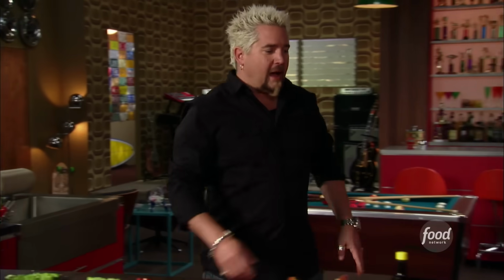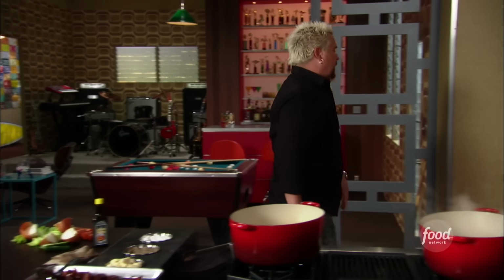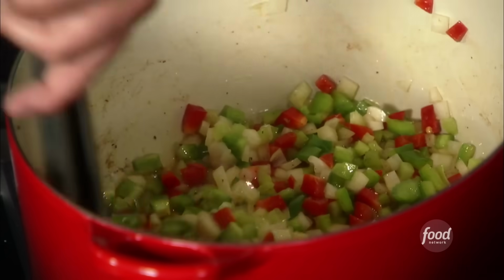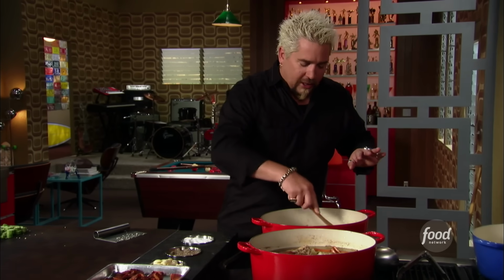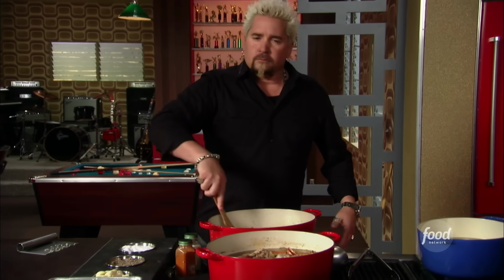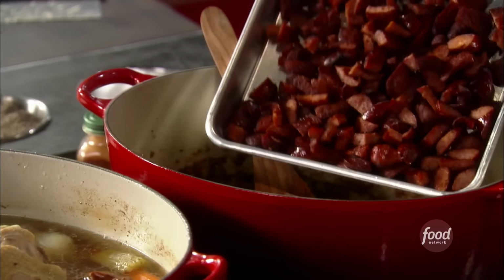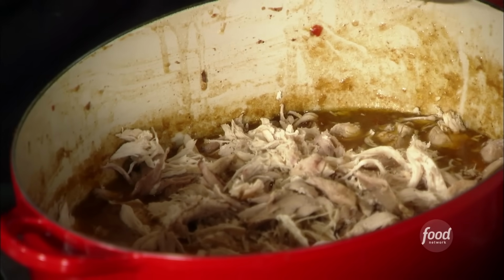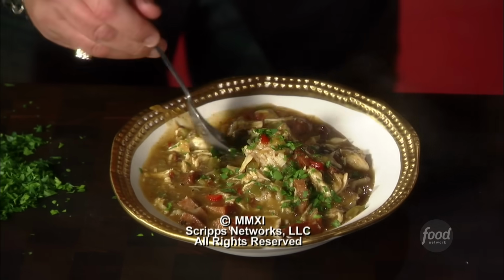Guy Fieri's Gumbo | Guy’s Big Bite | Food Network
Guy knows that the secret to great gumbo is the roux cooking until it's nice and dark before adding liquid. Be patient! As the flour cooks, it'll mellow into a gorgeous golden brown.

We know one thing is certain — Guy Fieri's food is as fun, fearless and fundamental as his larger-than-life personality. We hope you're hungry, because this Guy's imagination knows no limits. Open wide for Guy's Big Bite!

Gumbo
RECIPE COURTESY OF GUY FIERI
Level: Intermediate
Total: 11 hr
Prep: 30 min
Inactive: 8 hr
Cook: 2 hr 30 min
Yield: 8 to 10 servings

Ingredients

Brine:
1 (4 to 5-pound) chicken, cut into 10 parts, reserve neck, back and wing tips for stock
1/4 cup kosher salt
3 tablespoons hot sauce (recommended: Crystal)
3 tablespoons liquid smoke
1 tablespoon fresh cracked black pepper

Stock:
1 tablespoon kosher salt
1 tablespoon fresh cracked black pepper
1 tablespoon canola oil
1 cup 2-inch pieces celery and tips
1 carrot, cut into 4 pieces
1 onion, quartered
1 jalapeno, cut in half, seeds removed
1 1/2 tablespoons liquid smoke

Gumbo:
1 pound smoked sausage, cut into 1/2-inch slices on the bias
1 pound andouille sausage, cut into 1/2-inch slices on the bias
1/4 cup bacon fat
4 cups diced onions
2 cups diced celery
2 cups diced green bell pepper
2 cups diced red bell pepper
1/4 cup fine diced Anaheim pepper
1 cup minced garlic
3/4 cup flour
2 teaspoons cayenne pepper
1 teaspoon ground white pepper
1 tablespoon kosher salt
1 tablespoon fresh cracked black pepper
Cooked rice, for serving
Chopped fresh parsley, for garnish

Directions

For the brine: Combine the chicken pieces, salt, hot sauce, liquid smoke and black pepper with 4 cups water in a large resealable bag and place inside a container (in case of leaks). Refrigerate for 8 to 12 hours. Drain and discard the brine.

For the stock: If you have the time, allow the chicken to drain and dry out about 30 minutes prior to searing. It will create a better crust on the chicken and more brown bits on the bottom of the pot, ultimately adding more flavor to the gumbo.

Sprinkle the chicken pieces, including the reserved neck, back and wing tips, with the salt and pepper. In a large Dutch oven (enameled cast iron preferred), heat the oil over high heat until shimmering. Add the chicken pieces and brown well on all sides, turning as needed. Add the celery, carrots, onions and jalapenos, and continue to brown for an additional 10 minutes. Add 1 gallon water and the liquid smoke and bring to a boil, and then reduce the heat to maintain a strong simmer. Cook for 1 1/2 hours, stirring occasionally.

After 1 1/2 hours, remove the chicken pieces, discarding the back, neck and wing tips. Strain the stock and reserve. When the chicken is cool enough to handle, remove the meat and shred, discarding the bones and fat.

For the gumbo: In a Dutch oven over medium-high heat, add the sausages and cook until the fat has rendered down, about 5 minutes. Remove the sausages from the pan and set aside. Add the bacon fat and, when shimmering, add the onions, celery, bell peppers and Anaheim peppers. Saute, stirring frequently, until the onions are just starting to color, 10 to 12 minutes. Add the garlic and cook 2 to 3 minutes more, being careful not to let it burn. Add the flour, 1/4 cup at a time, stirring constantly. Stir until a dark golden roux has developed, 11 to 13 minutes. Add 1 cup at a time of the stock, incorporating well after each addition, to total 6 cups.

Add the reserved sausages, shredded chicken, cayenne and white pepper into the pot. Heat through and add the salt and black pepper. If the gumbo is too thick, add a bit more stock to the pot, a little at a time, until the desired consistency is reached.

Serve over rice and garnish with parsley.

This recipe has been updated and may differ from what was originally published or broadcast.